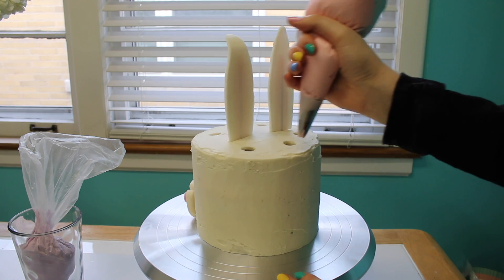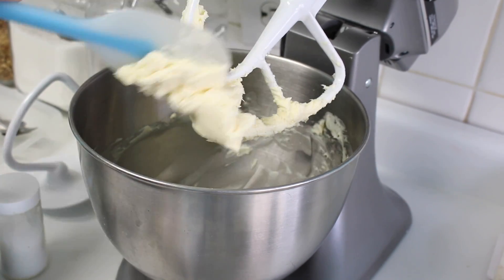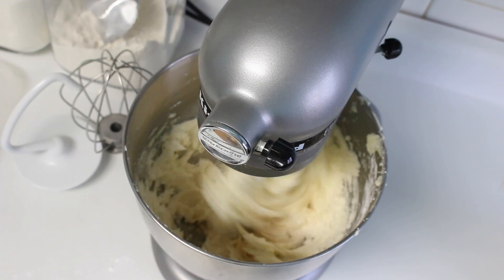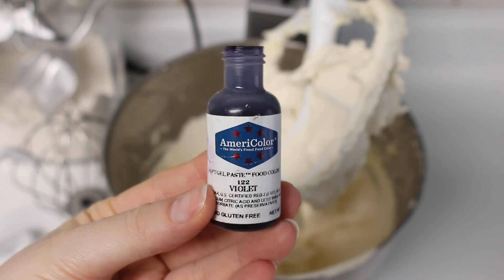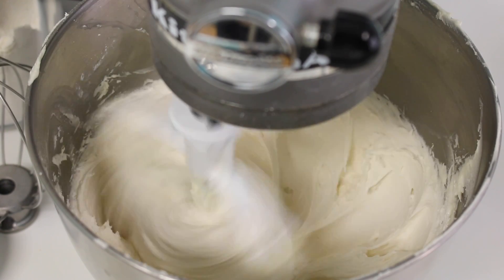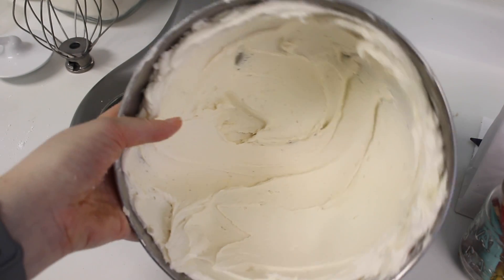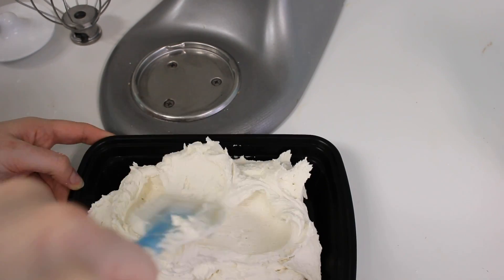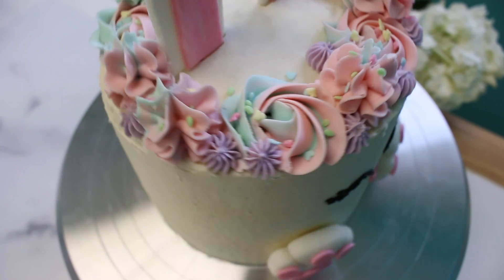Easy American Buttercream Recipe + Tips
American Buttercream is easy to make, has the perfect amount of sweetness, and reliable. I like to use this sweeter buttercream with cakes that aren't overly sweet!

AmeriColor Violet food gel
Wilton white food dye

My Favorite Products:
12in Piping Bags
6in Fat Daddio's Anodized Aluminum Round Cake Pans
8in Fat Daddio's Anodized Aluminum Round Cake Pan
Cake Dowels
Baking Pans
Food Coloring AmeriColor - Super Black